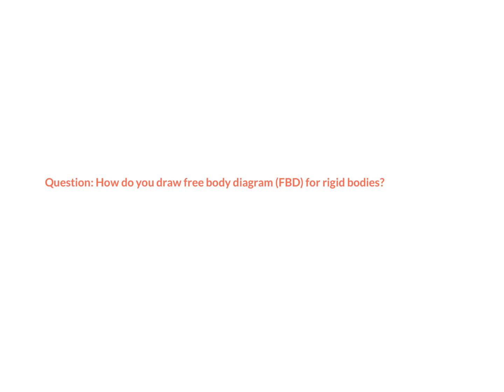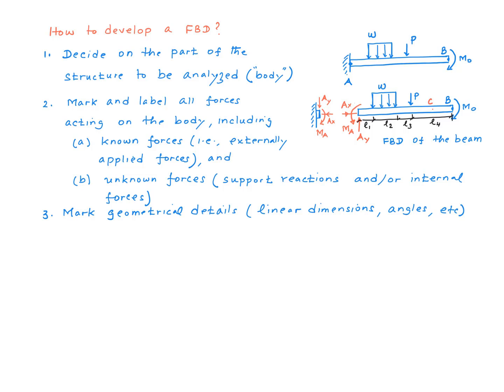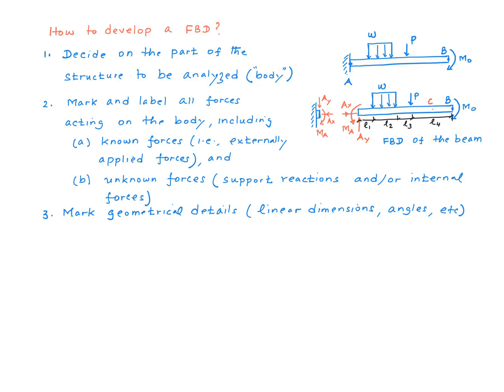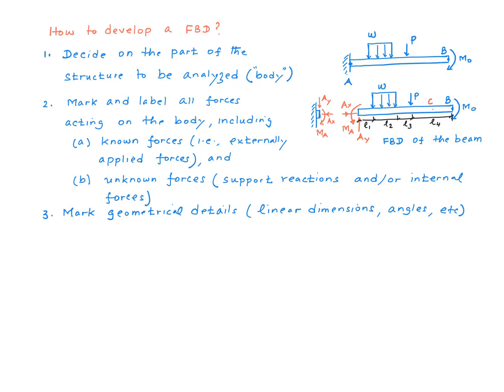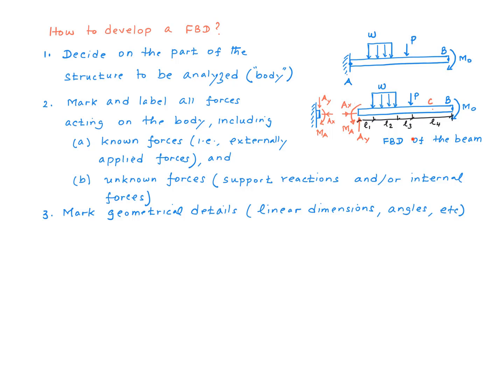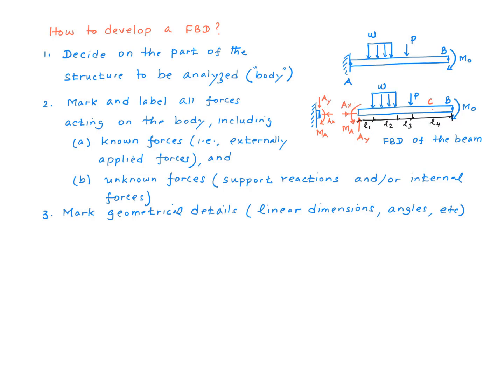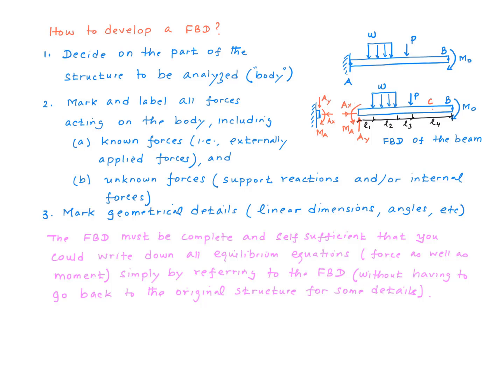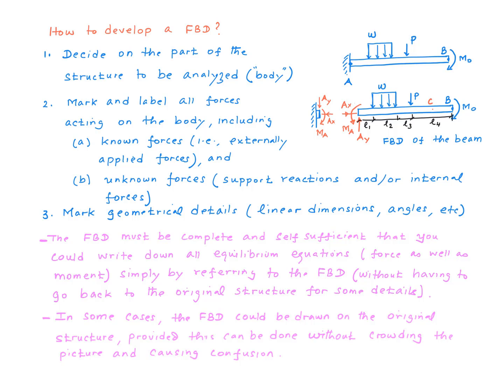EN 06 201 5 2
How do you draw free body diagram (FBD) for rigid bodies?